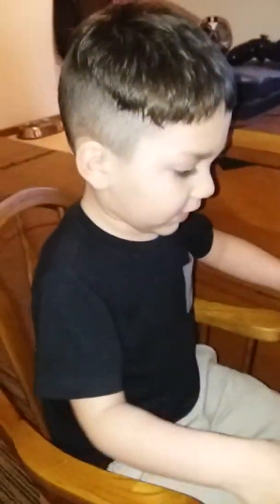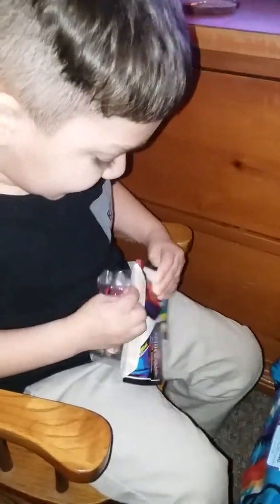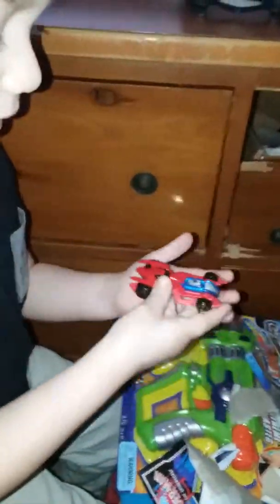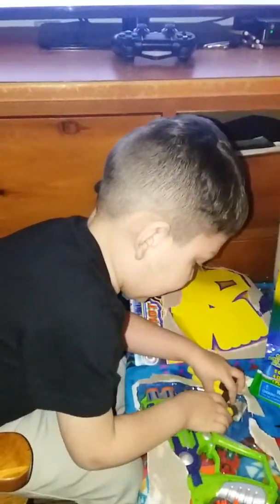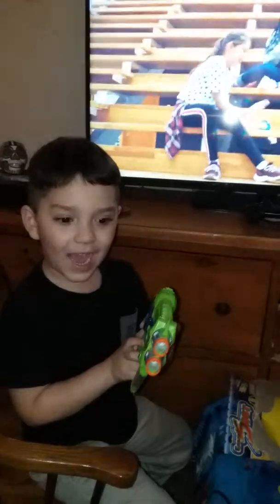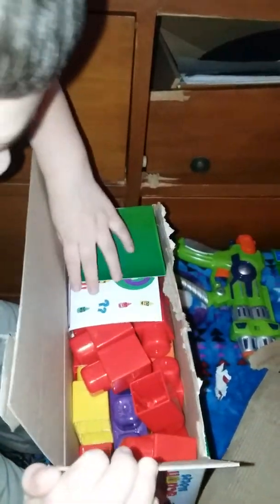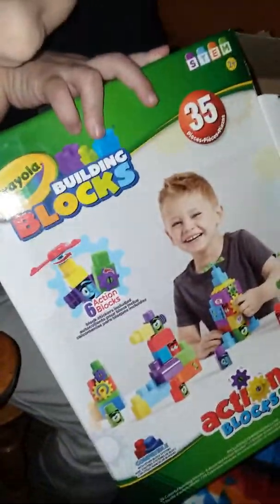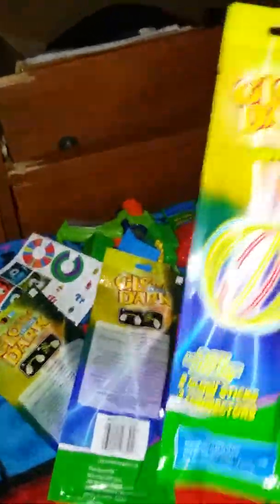Toy time with Mason - opening new spider man car, nerf gun and crayola building blocks.